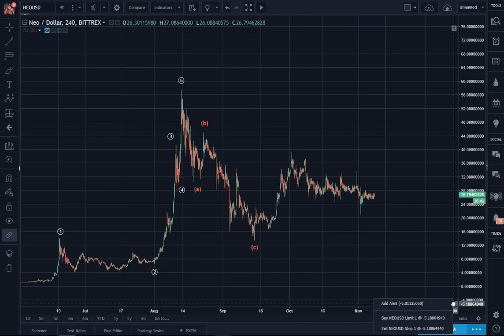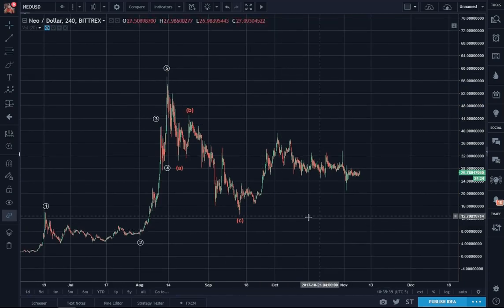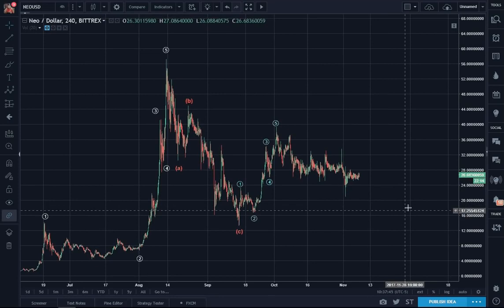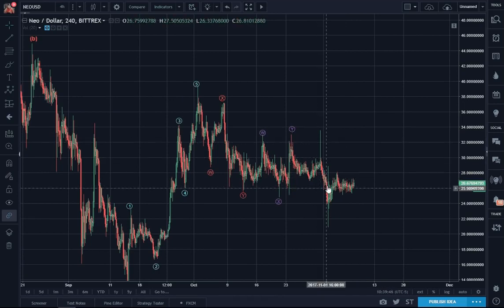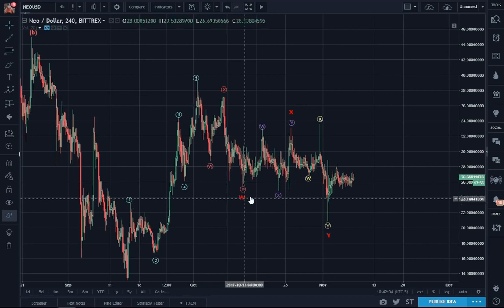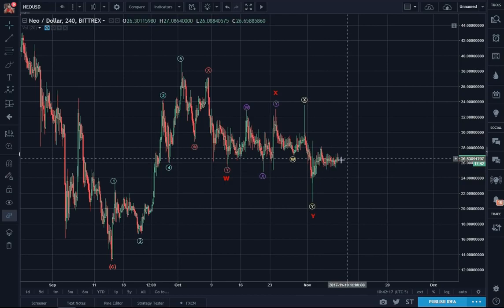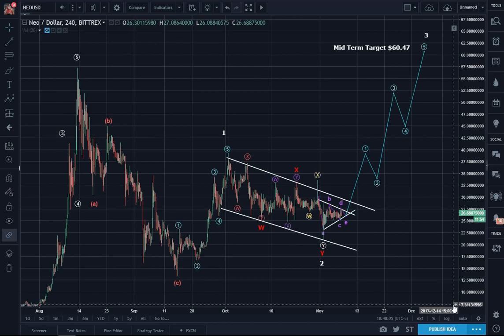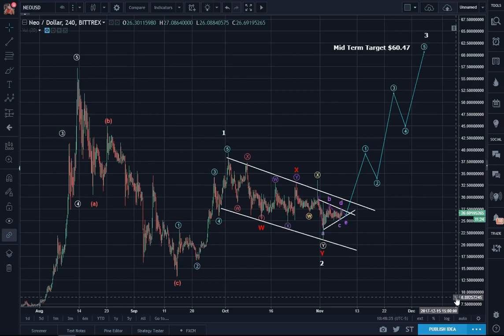NEO Target $63.85 (139% Profit Potential)